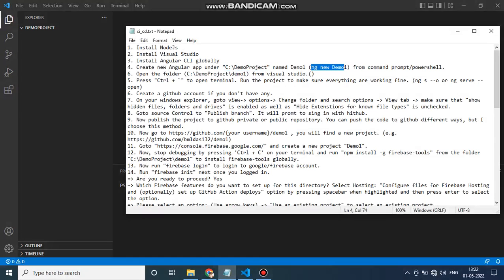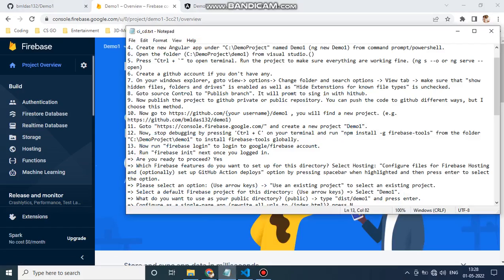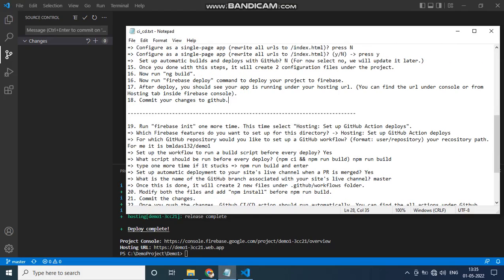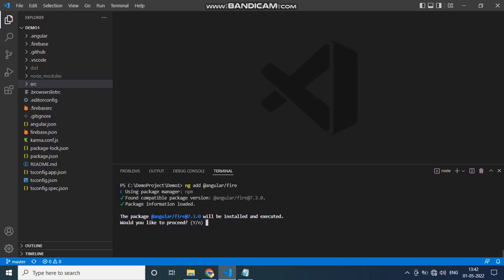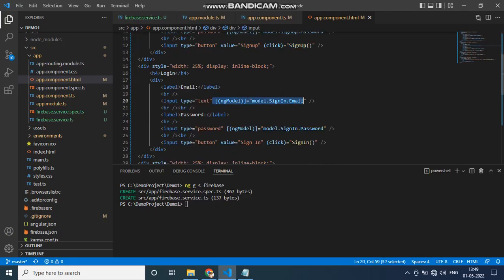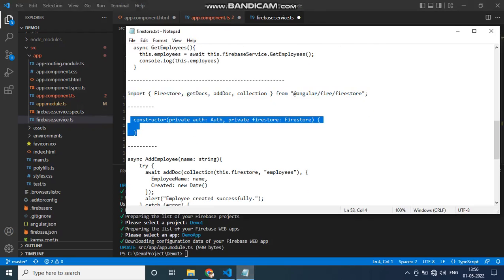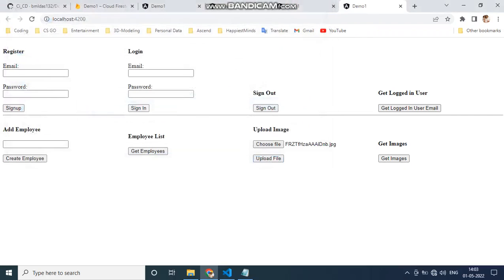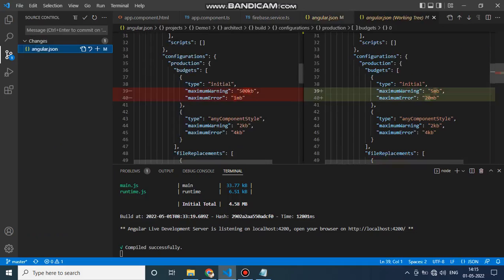Firebase Github CI/CD pipeline deployment, Authentication, Firestore, Storage in Angular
This video demonstrate how to deploy projects into Firebase account using Github Actions pipeline in Angular.